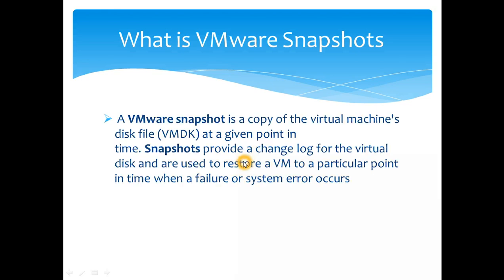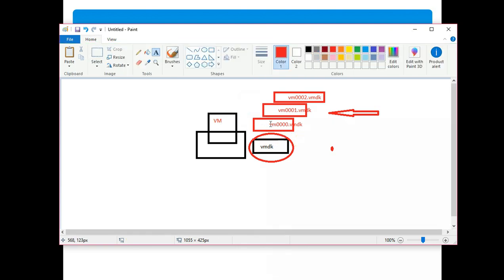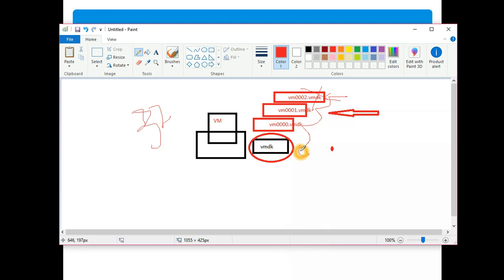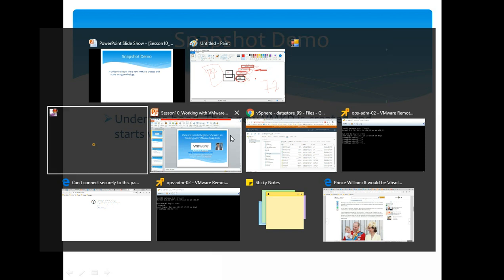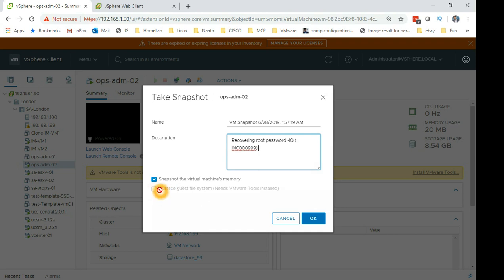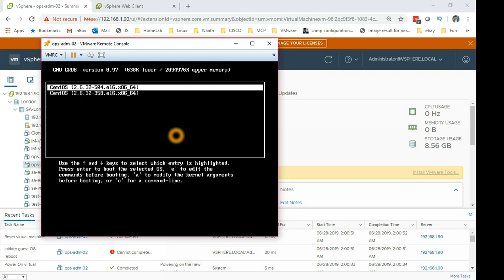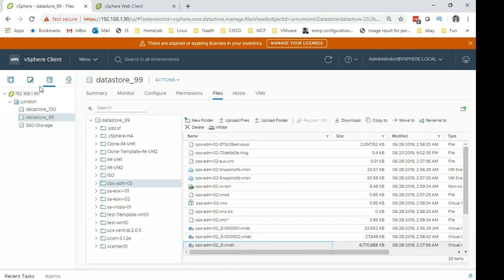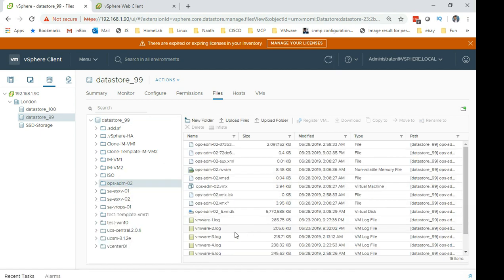VMware Tutorial for Beginners | Session 10 Working with VMware Snapshots demo Linux password reset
In this session i will talk about
What is VMware Snapshots
Benefits of Snapshots
How to take Snapshot
How to restore back to snapshot
Best practices for working with Snapshots
Live Demo recover Linux Server root password

What is a Snaphost
 A VMware snapshot is a copy of the virtual machine's disk file (VMDK) at a given point in time. Snapshots provide a change log for the virtual disk and are used to restore a VM to a particular point in time when a failure or system error occurs

Benefits of snapshots
Snapshots can be created for point in time restore of vm
Snapshots can be create when a Guest OS power off or when it is power on.
 VMware Tools is used to quiesce the file system in the virtual machine. Quiescing a file system is a process of bringing the on-disk data of a physical or virtual computer into a state suitable for backups